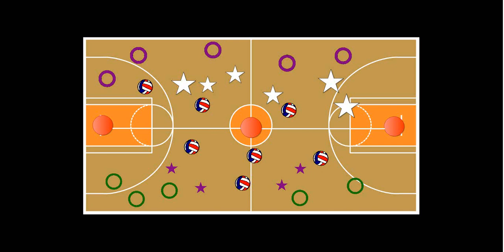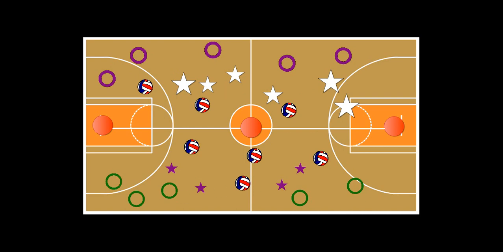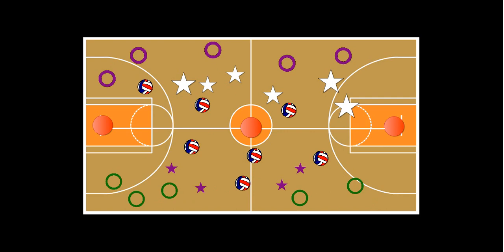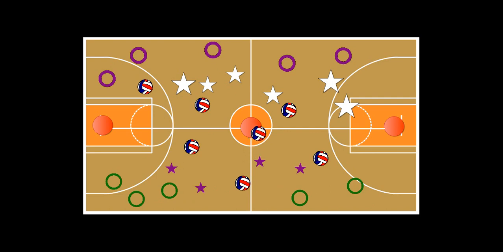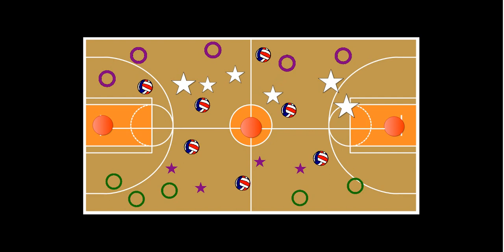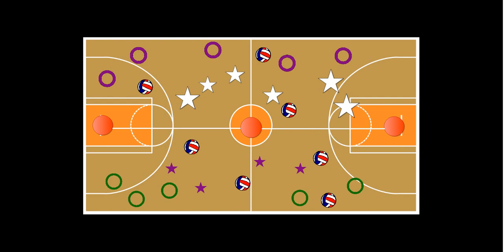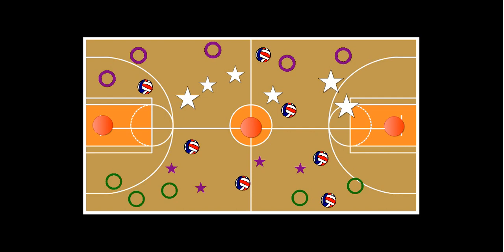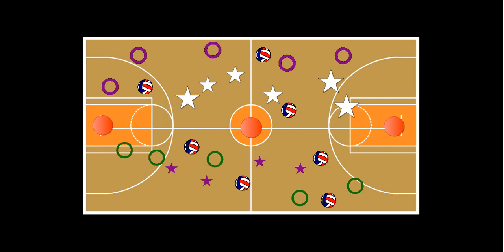Hula-Hoop Volleyball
Entire description on how to play found -